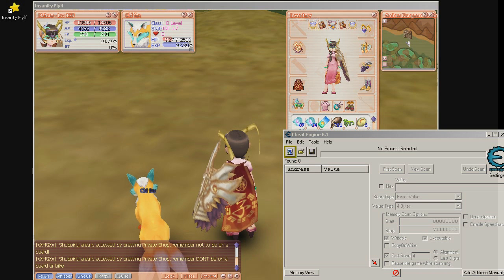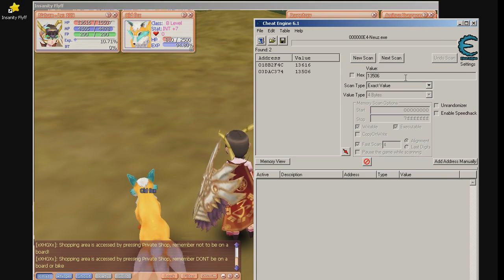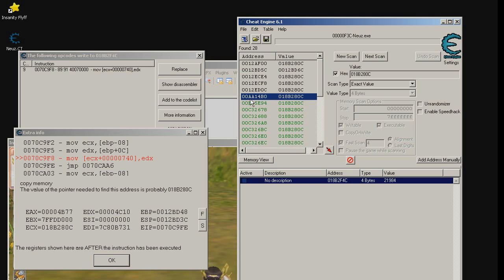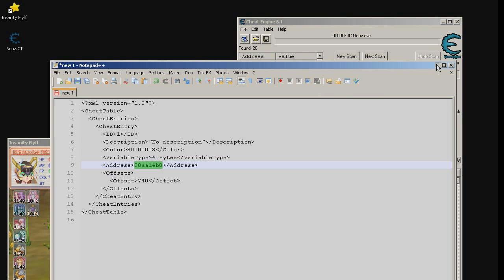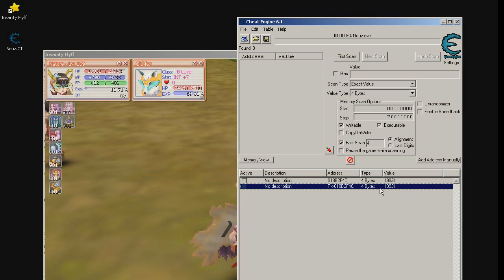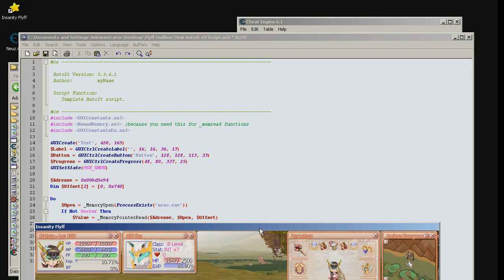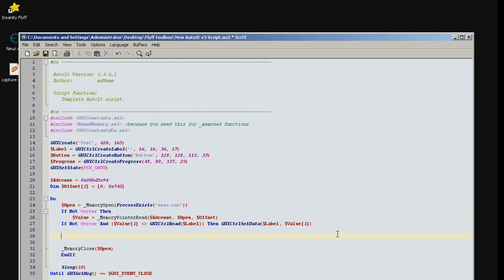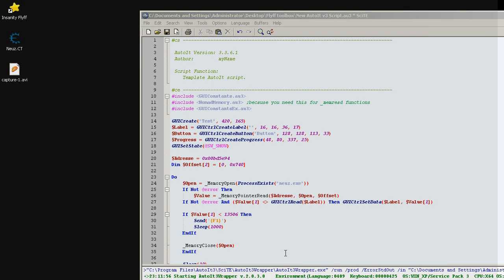Flyff auto HP Regen trainer creating totorial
Script & udf can be found below:

to be edited later